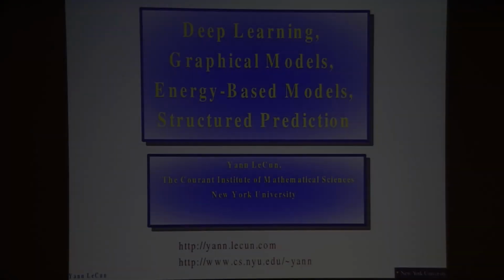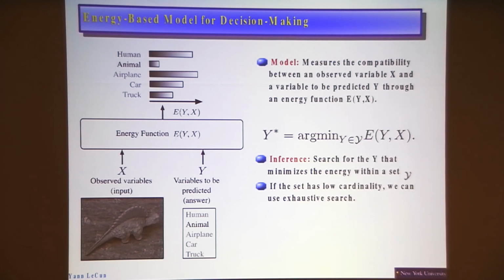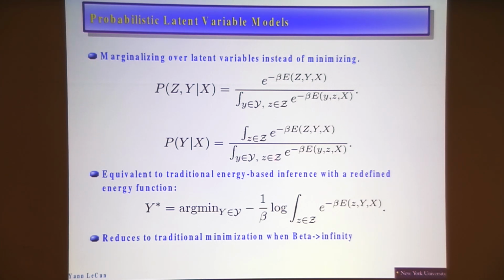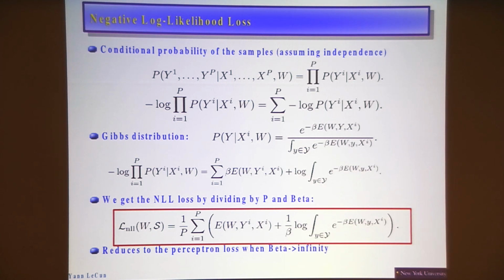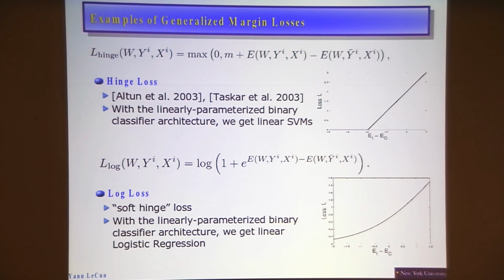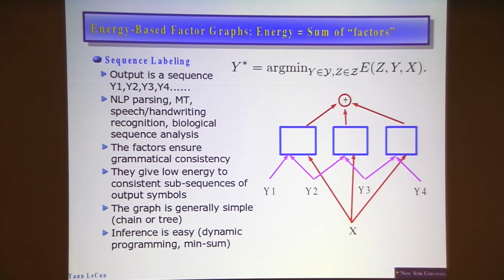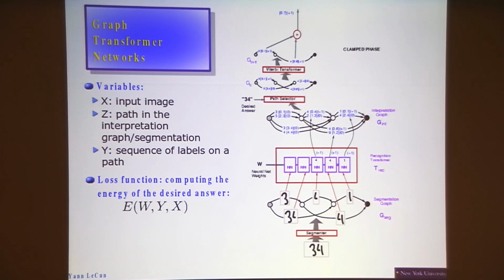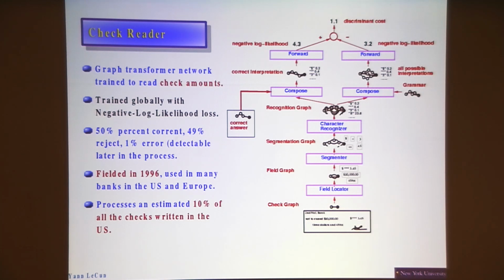Yann LeCun: "Deep Learning, Graphical Models, Energy-Based Models, Structured Prediction, Pt. 4"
"Deep Learning, Graphical Models, Energy-Based Models, Structured Prediction, Pt. 4"
Yann LeCun, New York University